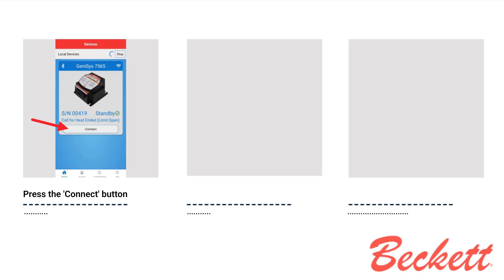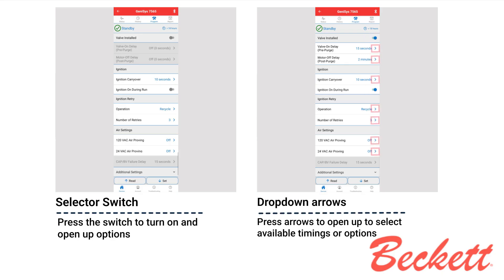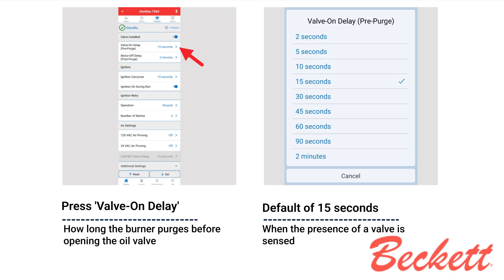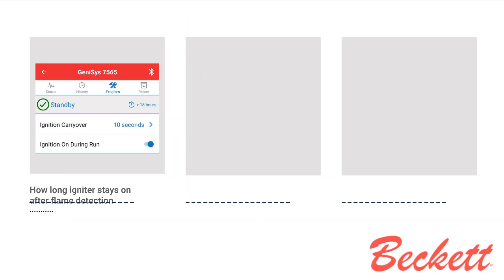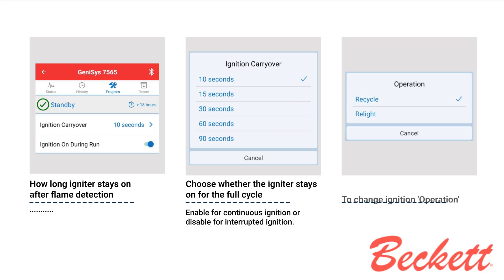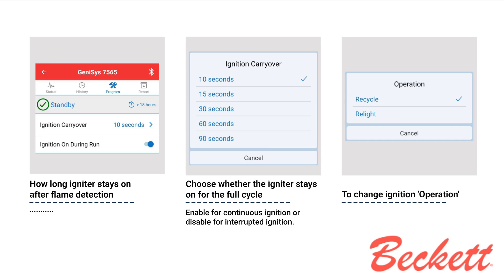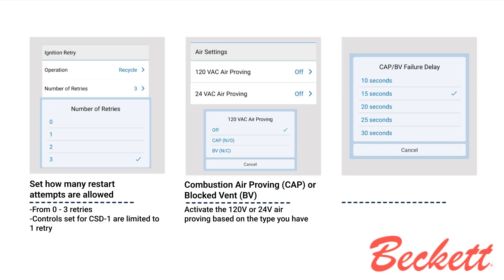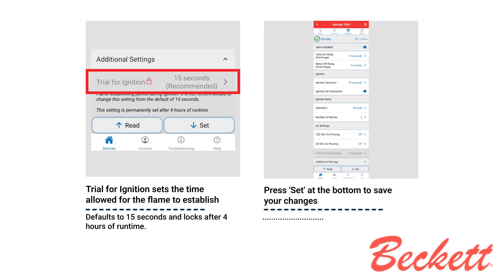myTechnician® App - Programming 7565/7585 Controls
Get Started with the myTechnician® App – Full Setup & Programming Guide

In this video, we walk you through how to connect and configure your burner control using the myTechnician® app. Whether you're working on initial setup or fine-tuning system parameters, this step-by-step guide covers everything you need to know.

🔧 Topics Covered:

Downloading and setting up the app

Connecting via Bluetooth

Navigating the program menu

Adjusting key settings like Pre-Purge, Post-Purge, Ignition Carryover, and more

Air Proving and Trial for Ignition setup